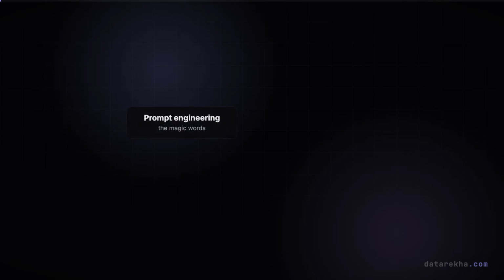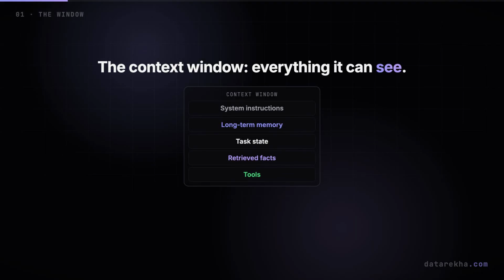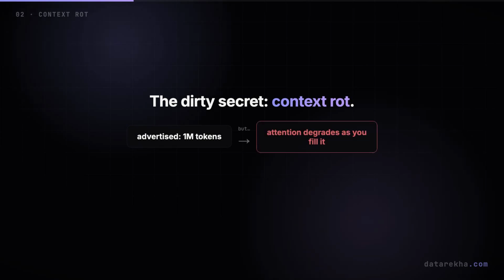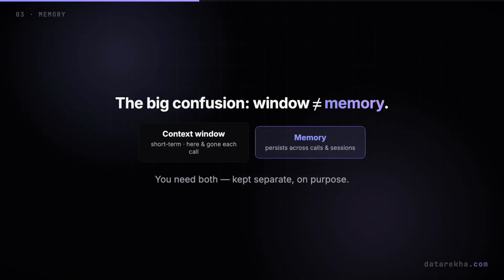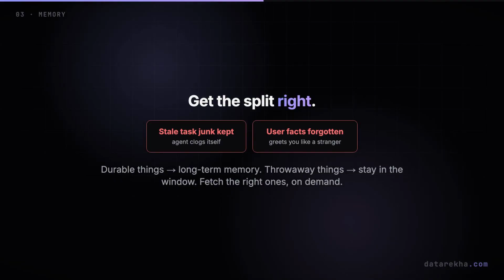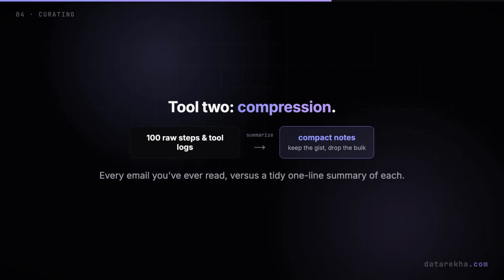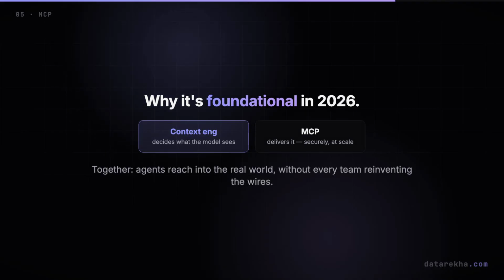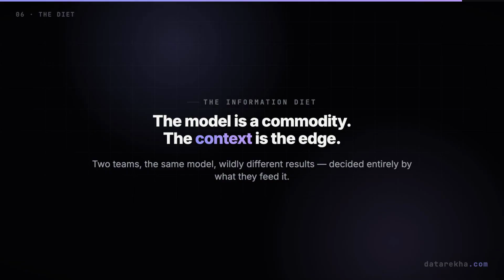Context Engineering — Memory, Context Windows & MCP (the 2026 Skill)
Prompt engineering had its moment. In 2026 the skill that actually matters is context engineering — because a model's answer is only as good as what's in its context window, and deciding what goes in there is the real craft.

We clear up the confusions one by one. What a context window really is (the model's RAM — a fixed-size desk wiped clean every call, not memory). Why bigger isn't better: context rot, the "lost in the middle" effect, and the finding that accuracy can fall off around 32k tokens even in a model that claims a million. Then the big one — context window ≠ memory — with a clean taxonomy: short-term vs long-term, user-level vs task-level. The real work of curating context (retrieval, compression, tool selection — precision over volume). And MCP, the Model Context Protocol — a USB-C port for AI that standardizes how agents connect to tools and data. Put it together and you get the agent's "information diet," engineered fresh at every step. The model is becoming a commodity; what you feed it is the edge.

Chapters:
0:00 Intro
1:18 The window
2:39 Context rot
3:51 Memory
5:39 Curating
7:14 MCP
8:23 The diet
datarekha — intuitive explainers for AI, ML & CS. The tech changes; the concepts don't.